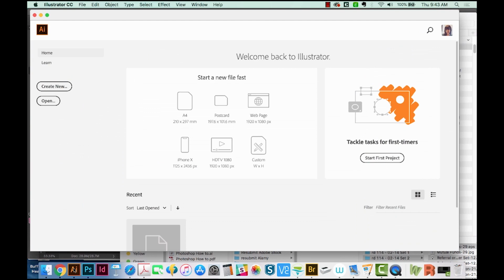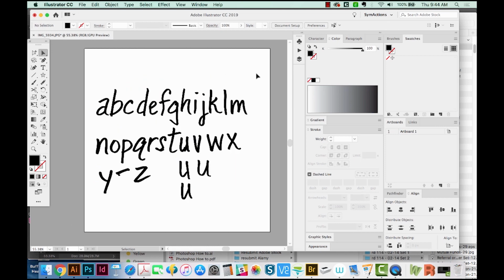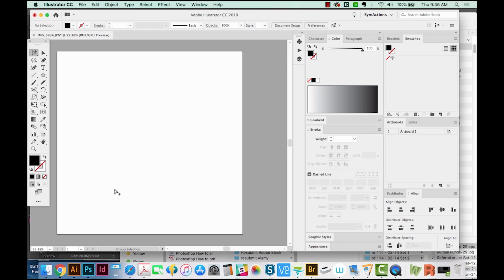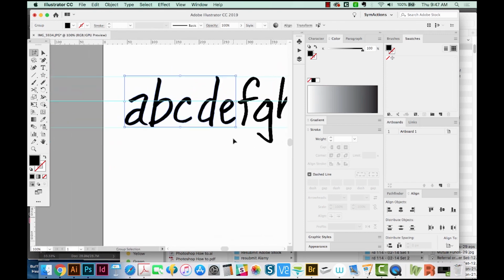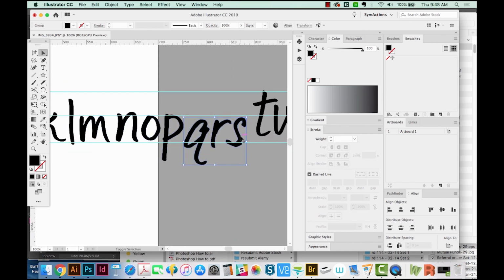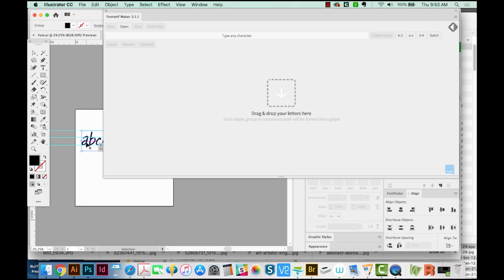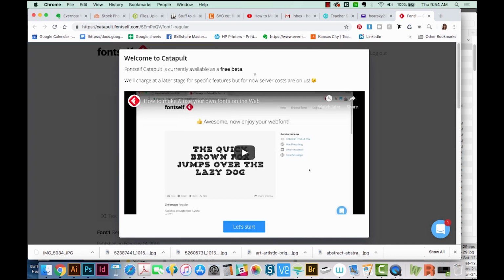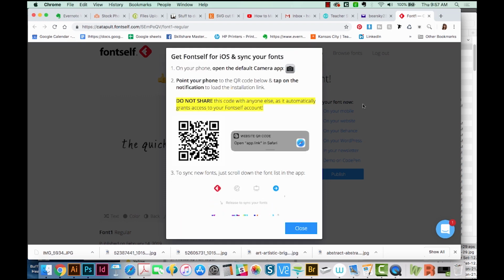Fontself: How to make fonts on mobile and web with Fontself Maker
Graphic Design: 5 Things I Wish I'd Known as a Graphic Design Student